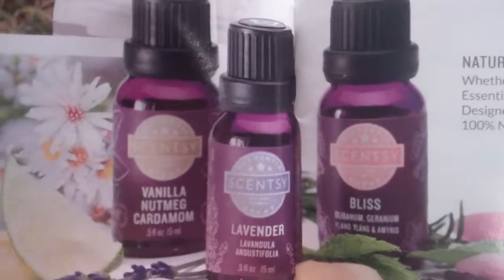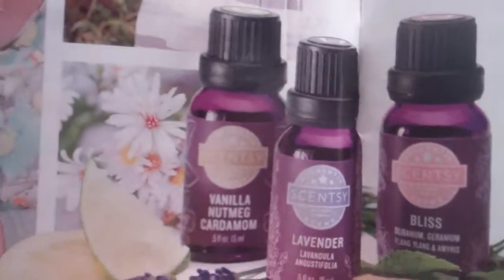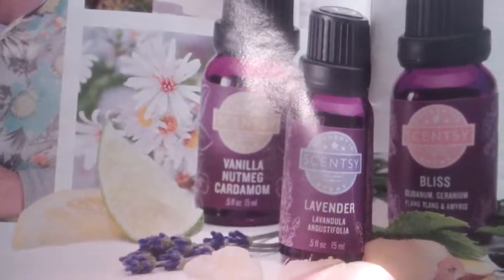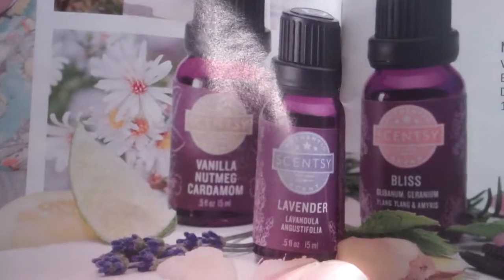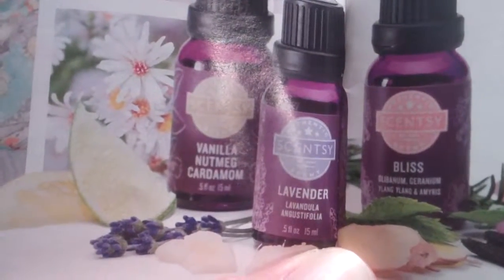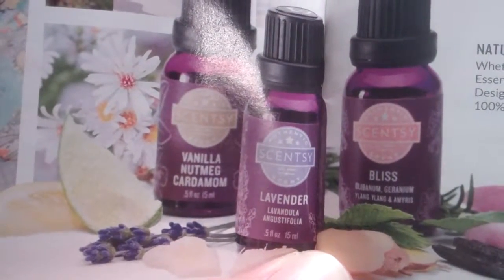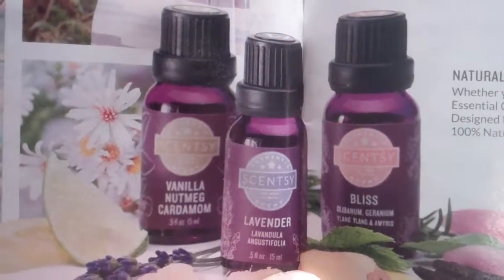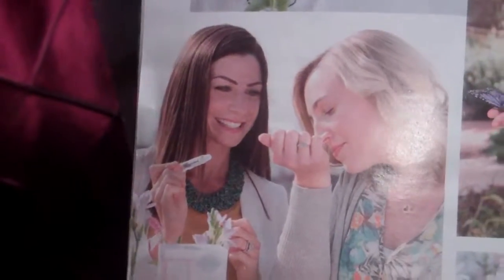Kara+Egan | Scentsy Helena Montana MT | Fragrant-Wax